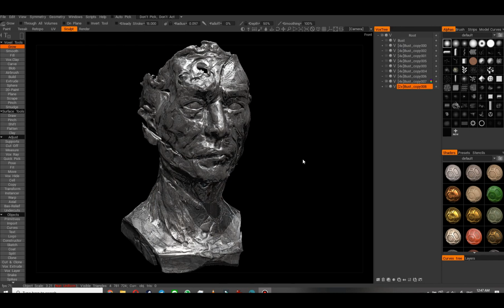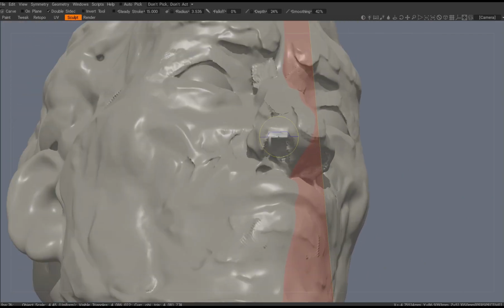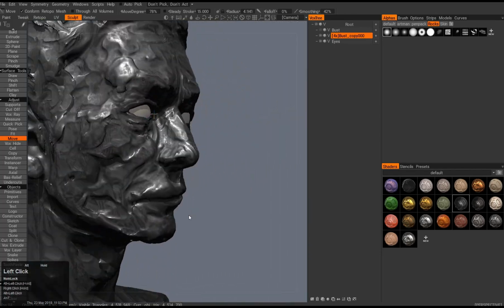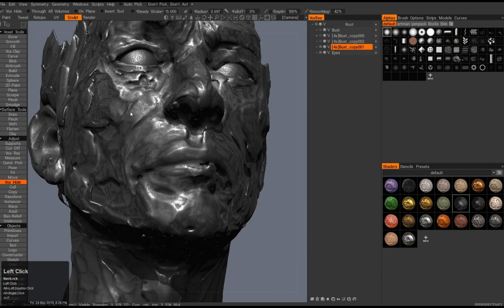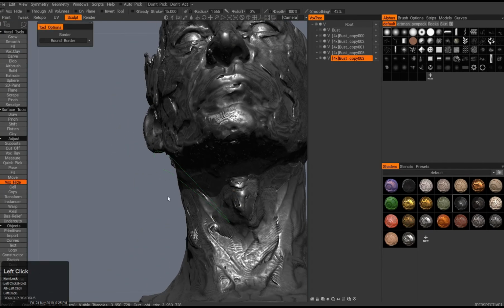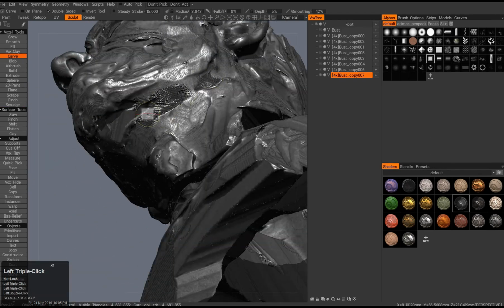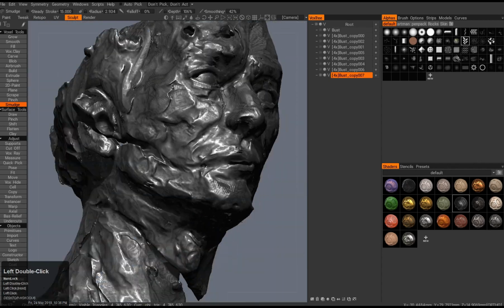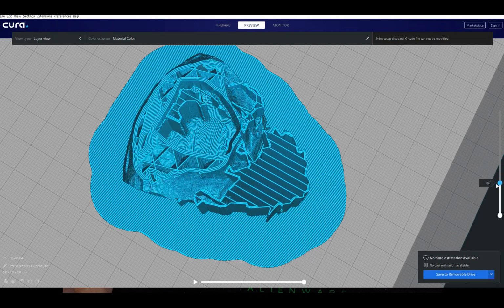Expressive Sculpting in 3D Coat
It gives 50$ discount to the professional version that is sold at 379$
It's only active for 2 weeks and there  are only 3.

Used 3D Coat v4.8.33